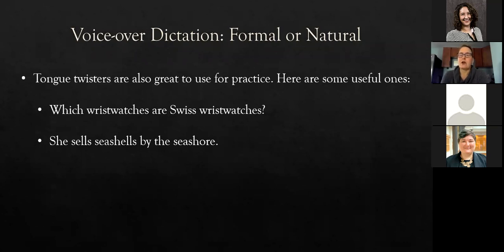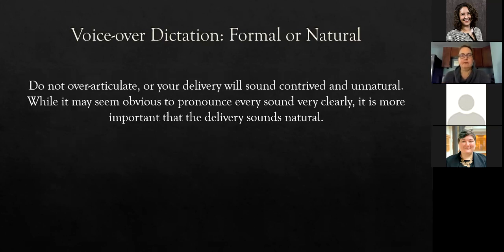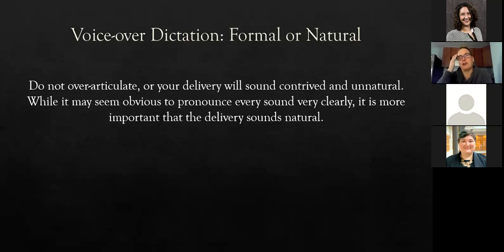Lunch & Learn: Voice Over Video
MJ Grein shares her favorite tips for adding recorded voice on top of videos.